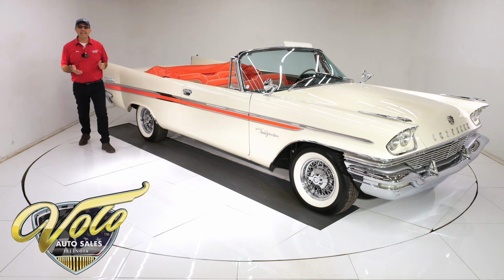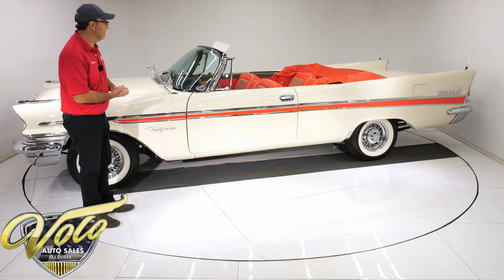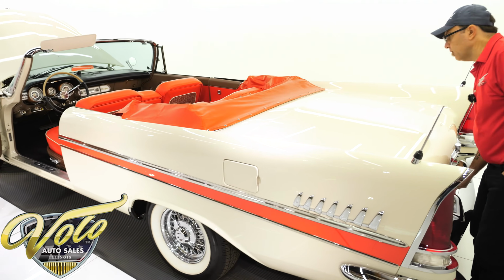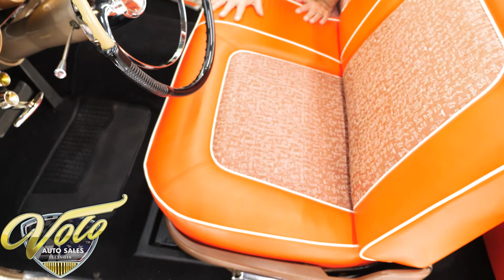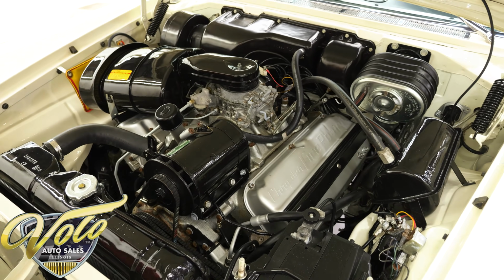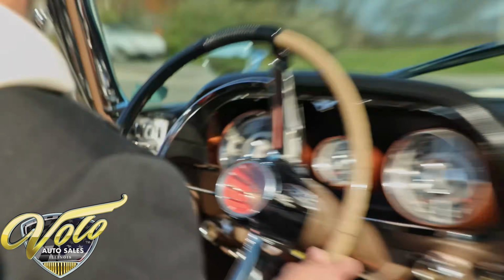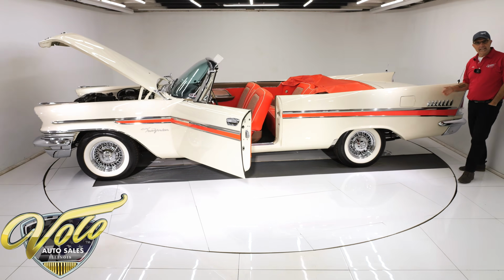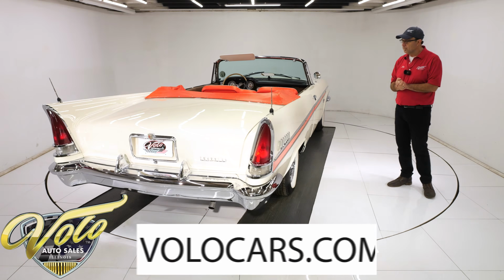1957 Chrysler New Yorker for sale at Volo Auto Museum (V21090)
Elite definition: A select group that is superior to the rest of a group.

Our Elite Collection is comprised of automobiles we consider to be superior in terms of significance, desirability, rarity, quality, and beauty. These are cars that only a select group of privileged people will ever have the good fortune of owning. As caretaker of one of these investments, you will not only see a financial return but also a more valuable return of pride and joy!

Only 1,049 made total! This car underwent a complete body off frame restoration to factory condition. Less than 1,000 miles have been driven since finished.

1957 saw a complete redesign resulting in this lower, sleeker car with fins that sweep upwards. Referred to as "The most glamorous car in a generation". 1957 also saw 2 major mechanical innovations: Torsion Air ride and a 3-speed automatic transmission.

EXTERIOR: How can you top this? If this doesn't impress, I don't know what will! The body is literally laser straight, every square inch. There's zero rust, zero damage. Repainted gorgeous Cloud White with Guaghin Red stripe is polished like glass. Every piece of chrome and trim is restored to show quality. It even has the rare optional spheres on top of the headlights. All new glass with rechromed frames. Bright white power top. Beautiful radial whitewalls and wire wheels. The correct hubcaps in pristine shape are included too.

INTERIOR: Just as pristine as the exterior. It is restored to high standards right down to the small details. A very unique feature is the push button transmission where the neutral switch is the starter button. The dash area is like artwork: beautiful gauges and gold knobs. Rare two-tone Mocha and Guaghin red interior. It also features power windows and power bench seat.

ENGINE COMPARTMENT: This is mechanical jewelry! Every single component is refinished, polished, restored and detailed like brand new. The heart of it is a 392 Hemi making 325 hp and 440 lbs of torque! It features power steering and brakes. It even has the Mopar washer fluid bag. The battery is properly secured and has a disconnect switch.

TRUNK COMPARTMENT: Inside this ginormous trunk is completely restored. The white is painted as slick as the exterior. It has the complete liner kit including the carpeted floor and side panels. The latches, stickers, and weather strip look like new. The spare has never been used. The rim and jack are restored like new and secured properly.

UNDERSIDE: The body was off the frame and literally every component was restored and detailed. The chassis was stripped and painted gloss black. The floors are pristine, clean smooth metal painted satin black. It has the correct dual exhaust system. The fuel system was completely replaced. All the suspension and steering were rebuilt. The brake system was restored, e-brake is hooked up. Bottom of the motor is spotless. The Torqueflite 3-speed automatic trans looks like new. The driveshaft and rear end were restored.

I deal with some incredibly nice cars and this one is among the best you'll find anywhere in the world!

CHAPTERS
0:00 Intro
0:29 Body & Exterior
3:13 Trunk
4:06 Interior
5:49 Engine
6:44 Test Drive
10:13 Undercarriage
11:31 Outro